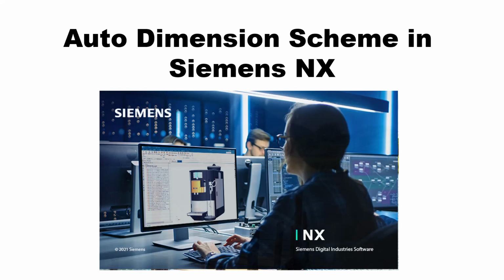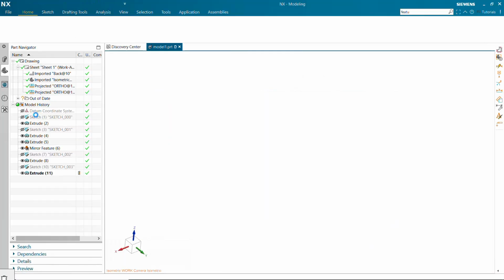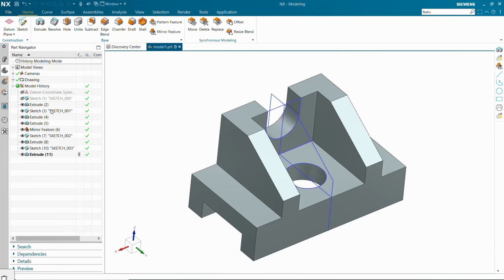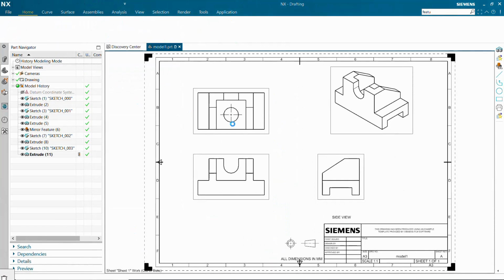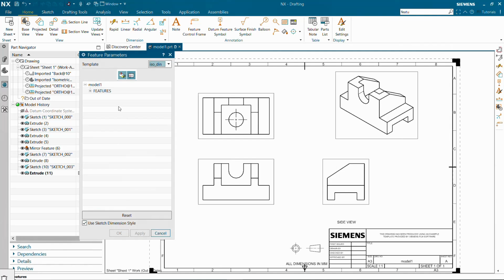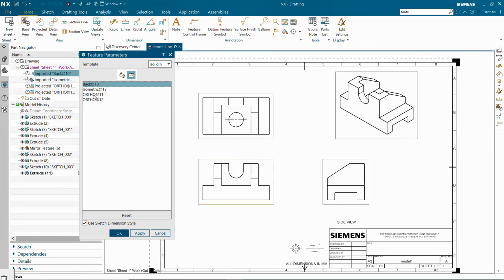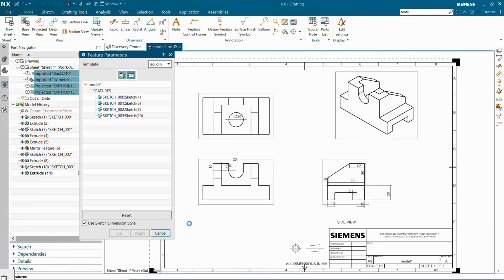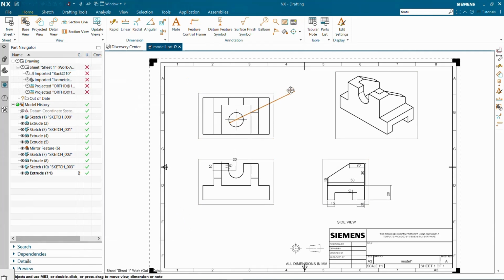How to Apply Auto Dimensions in NX | Auto Dimension Scheme in Siemens NX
Auto Dimension in Siemens NX, Apply Auto Dimensions in NX, Auto Dimension Scheme NX, Siemens NX Drafting Tutorial, How to Use Auto Dimension Tool in NX

What is Auto Dimension in Siemens NX | How to apply Auto Dimension Scheme in NX | Step-by-step Auto Dimension process | Drafting best practices in Siemens NX | How to quickly create production-ready drawings

Auto Dimension in Siemens NX is a powerful feature that helps engineers create fully defined drawings quickly and accurately. In this video tutorial, you will learn how to apply auto dimensions in NX using the Auto Dimension Scheme step by step.

Siemens NX provides an advanced Auto Dimension tool in the Drafting environment that automatically places linear, radial, diameter, and angular dimensions based on drawing views and geometry. This feature saves time, improves consistency, and follows drafting standards.